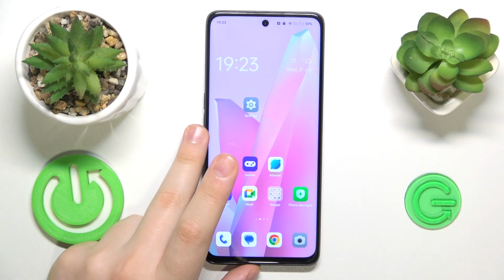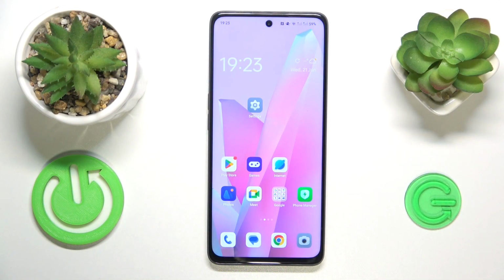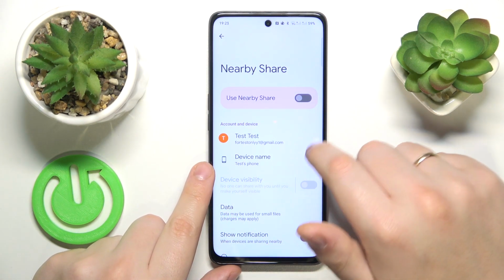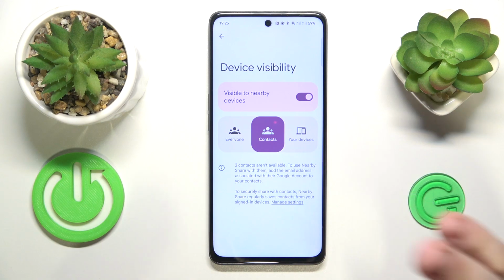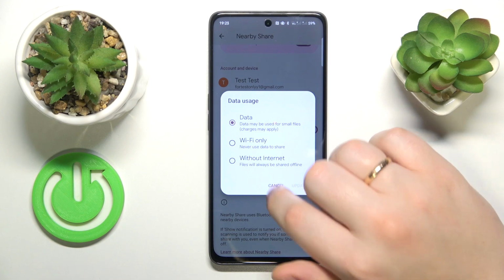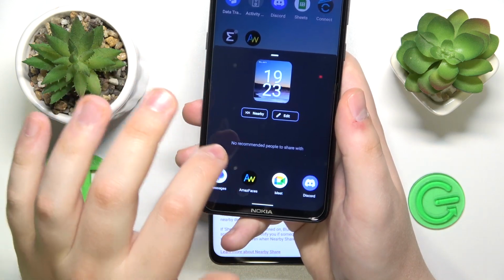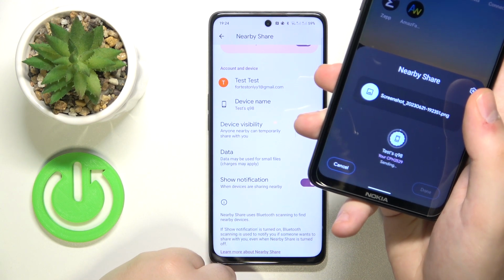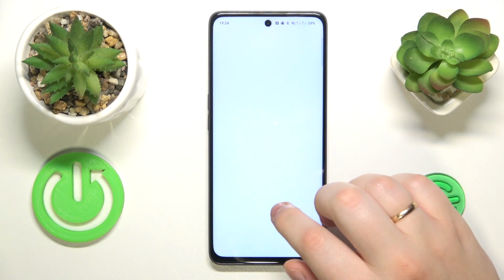How to Set Up Nearby Share in OPPO A98 – Nearby Share Function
If you're wondering whether you can set up a nearby share in your OPPO A98, then here we are coming up with the answer - yes, you can! In the above tutorial, we would like to show you the full process of setting the nearby share option in this OPPO device. Thanks to this you'll be able to use this option whenever you want to! So let's follow all shown steps and set up nearby share in OPPO A98 easily!

 How to set nearby share in OPPO A98? How to allow nearby share in OPPO A98? How to turn on nearby share in OPPO A98? How to use nearby share in OPPO A98?